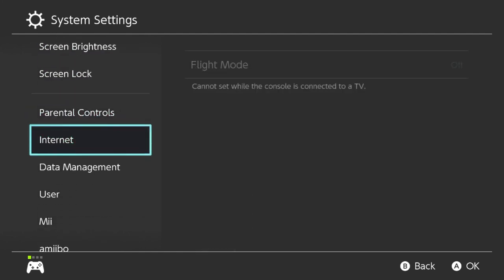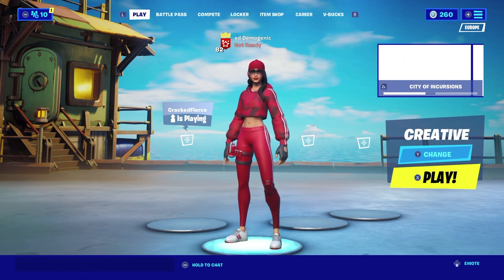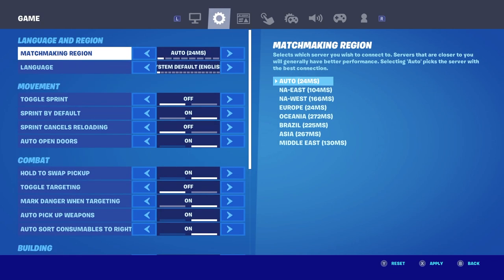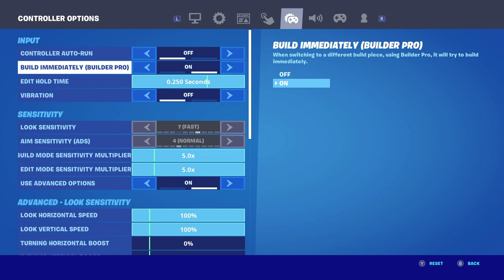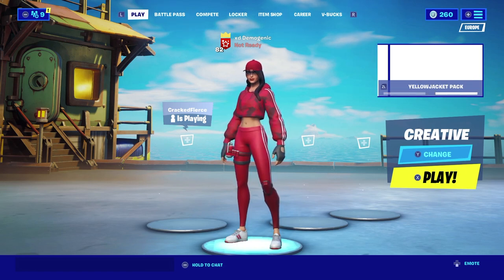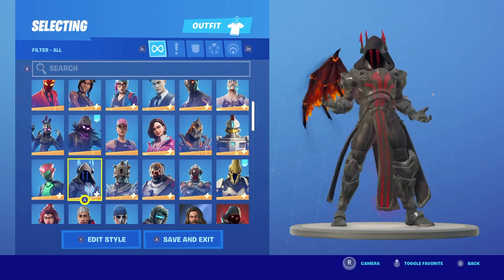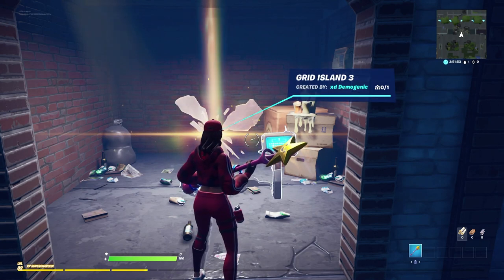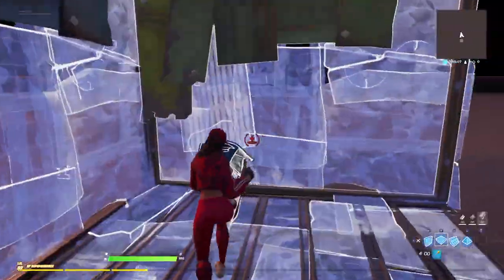How to REMOVE INPUT DELAY on Fortnite Nintendo Switch ! (Faster edits and builds)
How to remove edit delay on Fortnite for Nintendo Switch the most as possible, this is my first video that’s over 10 minutes I hope you’ll like it 😁

I’m so sorry for the weird upload times, since I’m starting to make videos that take more time to make or edit my PC also takes more to write down the file and then to upload it but don’t worry, starting from today I’ll fix this because ya boy Demo always finds the solution 🧠
Today will 100% have a new vid out, and since we’r Wednesday it’s pub-stomping 🦖
See you then ily ;)

My Team 🔜 : Mansa 👑💀
My Servers 🌍 : EU 🇪🇺
My Upload schedule :

Monday : Arena highlights 🏆
Tuesday : Guide ⚡️
Wednesday : Pub-stomping 🦖
Thursday : Trying something 👀
Friday : Montage 🌟
Saturday : Tips and Tricks 🧠
Sunday : Podcasts 🔥

Every 2 weeks : vid reaction 🎥
Every month : Demo Attenborough 🎙

The tags for the Algorithm 📈

fortnite live,
fortnite item shop,
fortnite event,
fortnite montage,
fortnite song,
fortnite animation,
fortnite aimbot,
fortnite aquaman,
fortnite arena,
fortnite asmr,
fortnite anthem,
o.b fortnite,
fortnite cars,
fortnite channel,
fortnite creative,
fortnite chapter 2 season 2,
fortnite challenges,
fortnite dance,
fortnite doomsday event,
fortnite deathrun,
fortnite deadpool,
fortnite punked,
fortnite emotes,
a.x.e. fortnite,
fortnite funny,
fortnite fails,
fortnite first,
fortnite focus,
fortnite gameplay,
fortnite guy,
fortnite glitches,
fortnite girl,
fortnite game,
gen.g fortnite,
21 polo g fortnite,
fortnite hide and seek,
fortnite hackers,
fortnite horror map,
fortnite hacks,
fortnite highlights,
fortnite intro,
fortnite jelly,
fortnite john wick,
fortnite jules,
fortnite jarvis,
fortnite june 17,
fortnite jonesy,
fortnite jelly skin,
fortnite jacksepticeye,
j fortnite videos,
j fortnite song,
addicted curly j fortnite,
noah j fortnite,
kappa curly j fortnite,
tamilan j fortnite,
hood j fortnite,
legends curly j fortnite,
fortnite kinda dying,
fortnite kid,
fortnite kraken event,
fortnite kit,
fortnite keybinds,
fortnite kawaii,
fortnite keyboard and mouse,
fortnite kill record,
k-fortnite series,
where is mount kay in fortnite,
tay k fortnite montage,
gaming with k fortnite,
cat von k fortnite,
johnny k fortnite,

Yeah sorry about that one but I gotta grow you feel me ;)